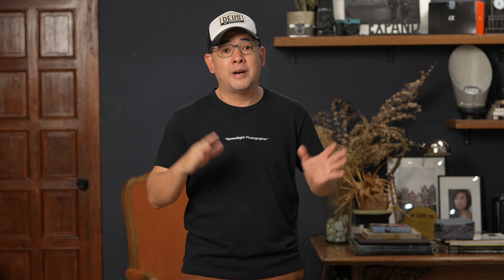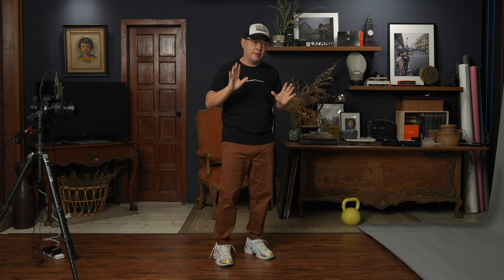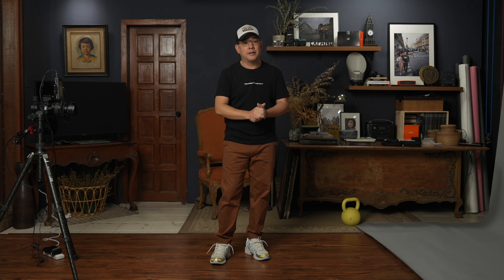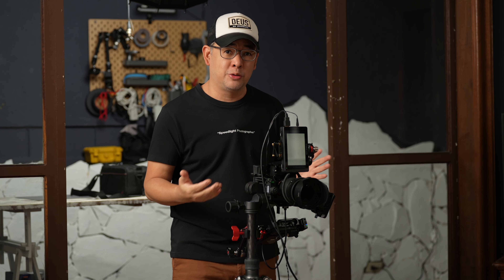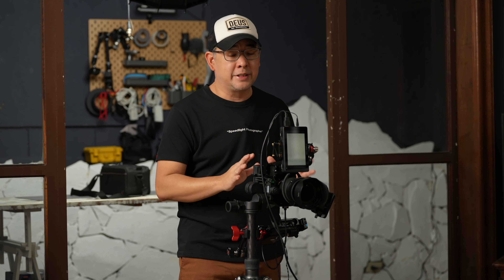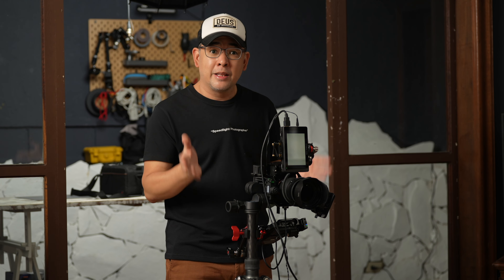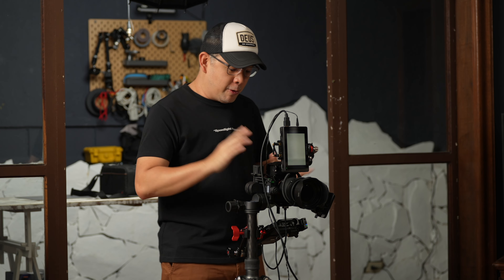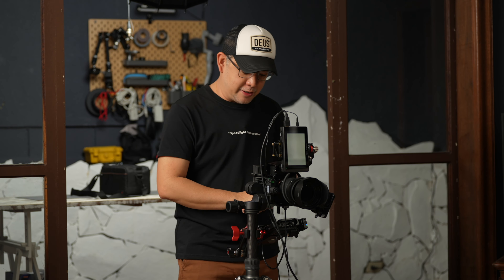How to Pose a Non-Model for a Full Body Photo. Another Extremely Detailed Video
Posing shouldn’t be very complicated, specially if you are shooting Non-Models. In this video I go three basic poses I always start off with.

If you are from the Philippines and are interested in Phottix, Benro or Zhiyun Products, check out these link:

📹 I USE TO RECORD
📷 CAMERA I USE TO SHOOT
📷 MY DO-EVERYTHING LENS
⚙️ BENRO GEARHEAD
⚙️ BENRO TRIPOD
⚙️ MONITOR ARMS